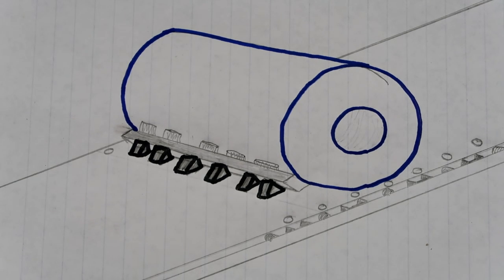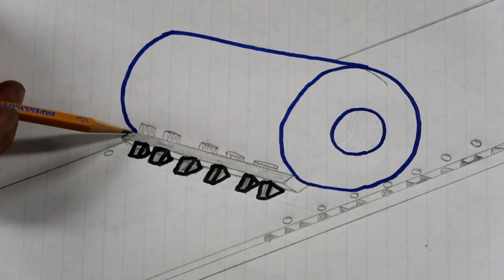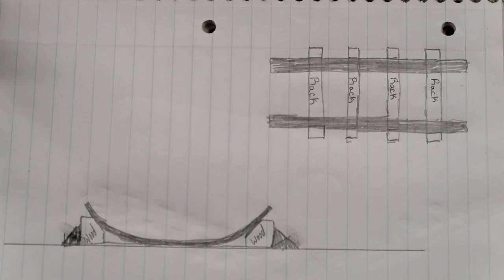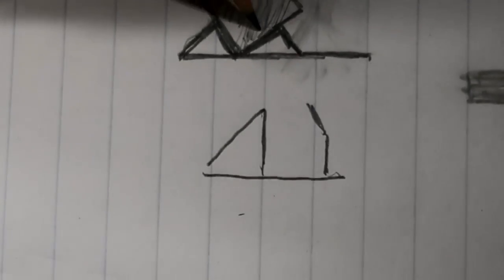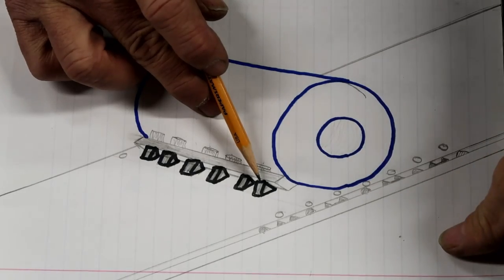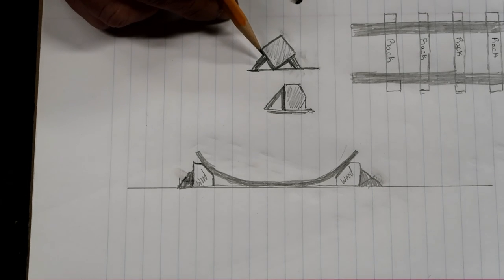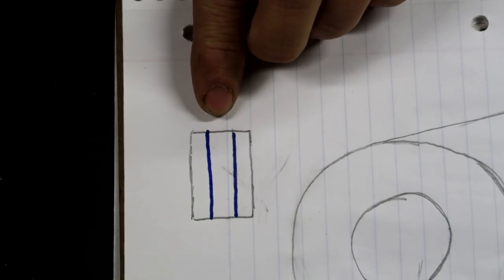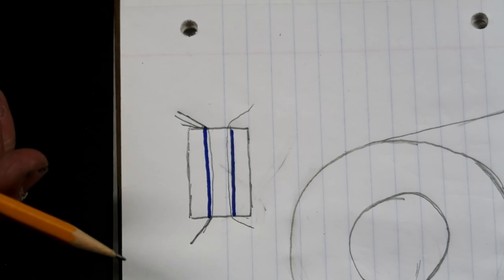FLATBED LOAD SECUREMENT COILS PT 2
An endepth explanation of how to properly secure metal coils on a flatbed trailer. Suicide, Shotgun, and Eye To The Sky(skidded) coils